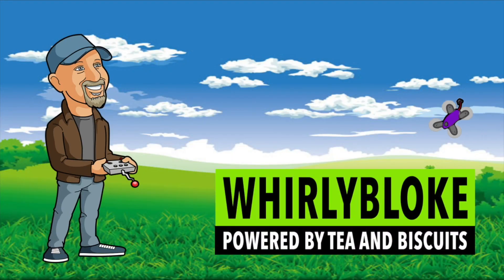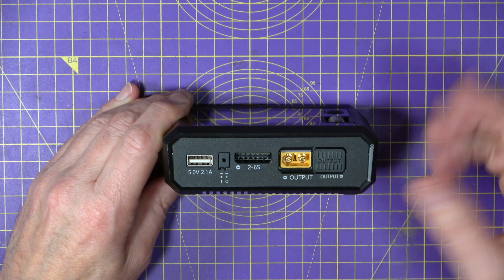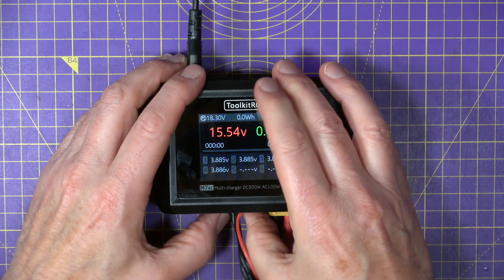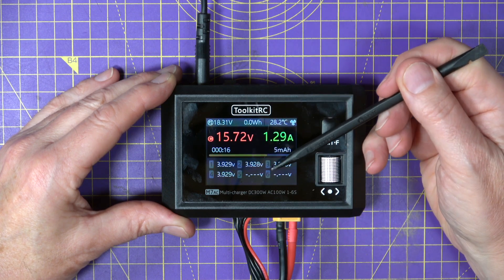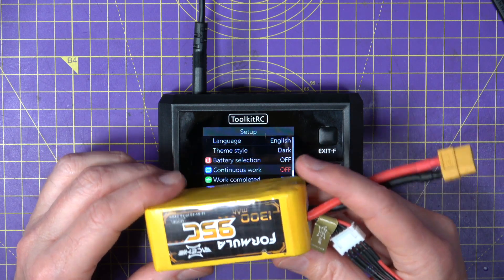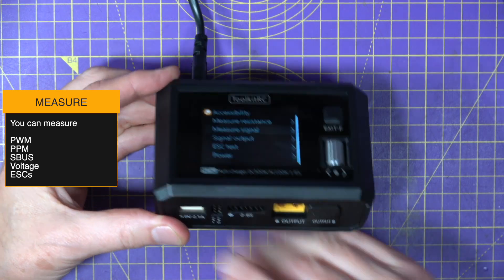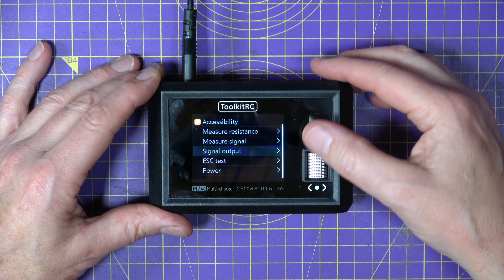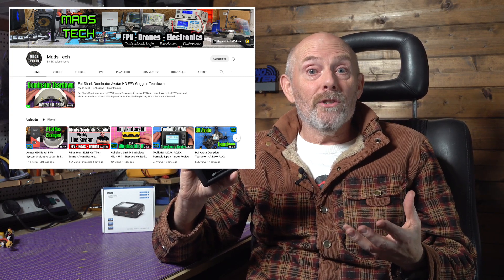ToolkitRC M7AC battery balance charger and multifunction test tool // Full review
ToolkitRC have recently announced their latest battery balance charger the M7AC. You can power it from a DC supply or from a mains outlet, so you can use this on the bench or out in the field. With DC power and suitable supply, this is an impressive 300W charger. It also has its own internal AC powered supply. Using the internal supply this is a 100W charger.

Plus this doesn't just charge batteries. It's a versatile, multi function tool, that allows you to test your servos, escs and receivers.

00:00 Hello and welcome
00:34 Introducing the ToolkitRC balancer charger and multifunction test tool
02:03 Charger case, controls and connectors
04:40 Online manual
05:00 Charging a LiPO battery
07:47 Charger settings and modes
09:35 Test mode connections
10:11 Measure functions PWM, PPM and SBUS
10:54 Signal generator PWM, PPM and SBUS
12:17 Variable bench power supply
12:38 Pricing and conclusions
14:50 Thanks for watching